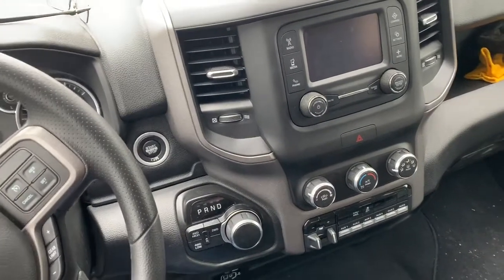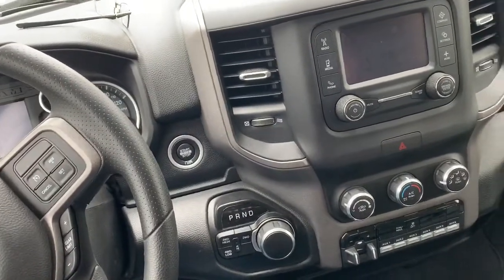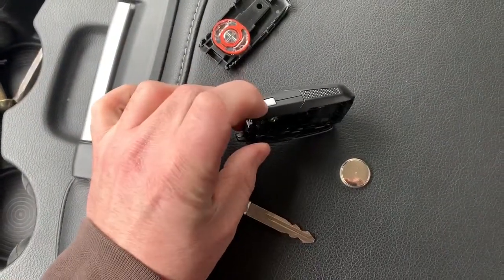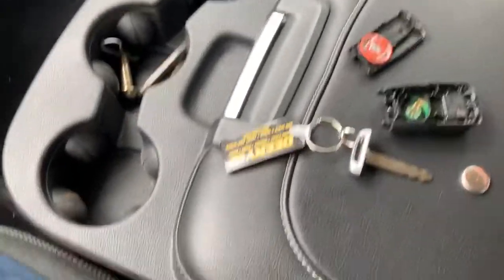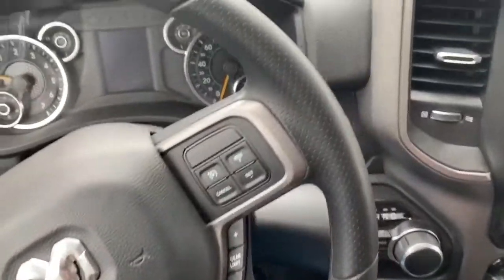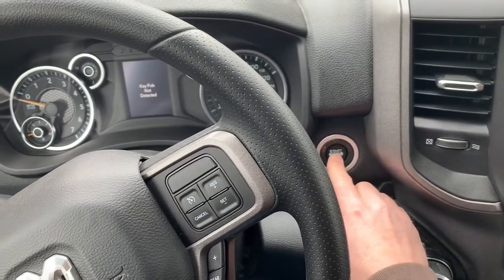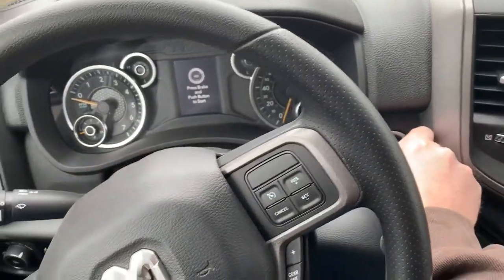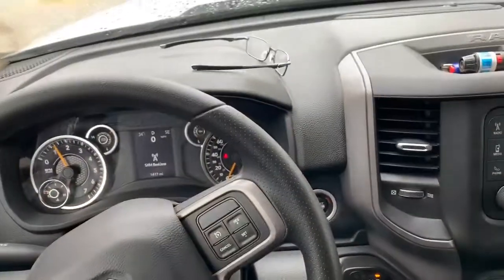How to start Ram 2020 with dead FOB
Short video how to start a Ram with push start and stop with a dead battery in the key FOB